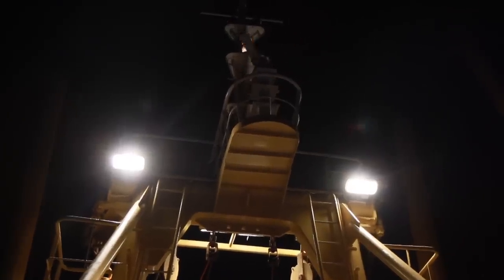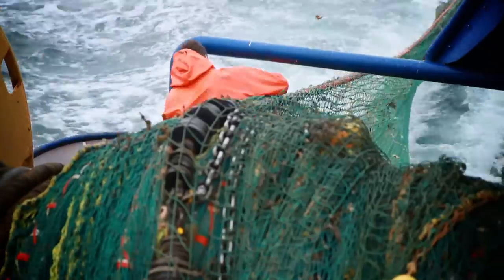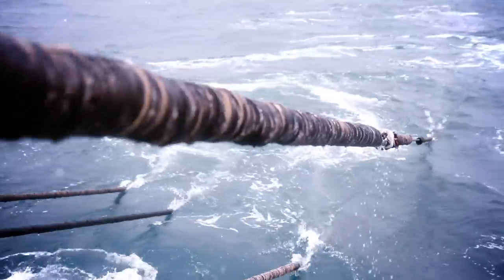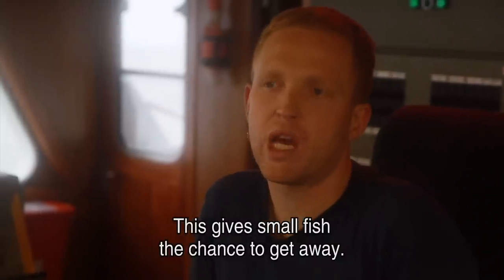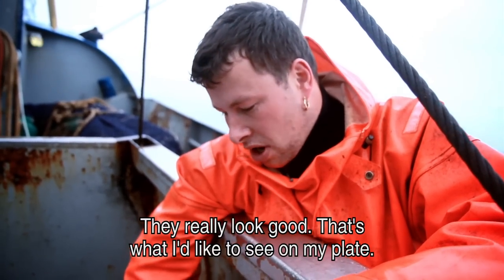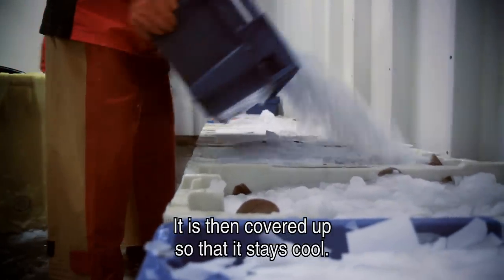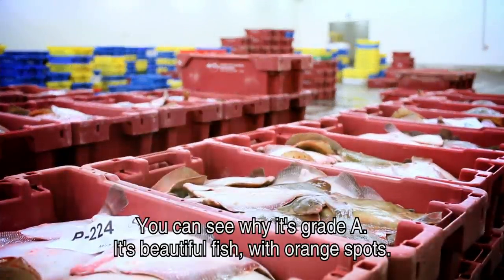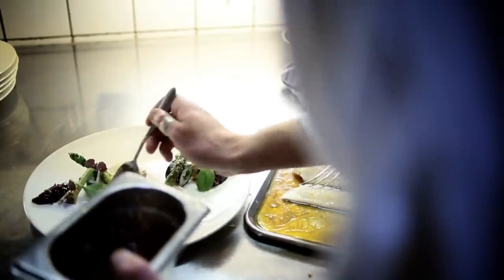Plaice, from ship to plate